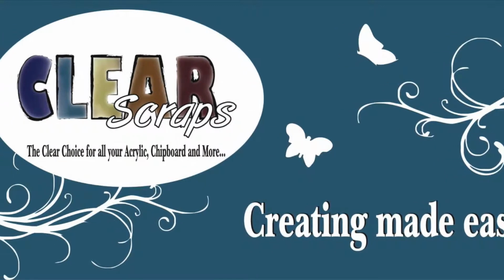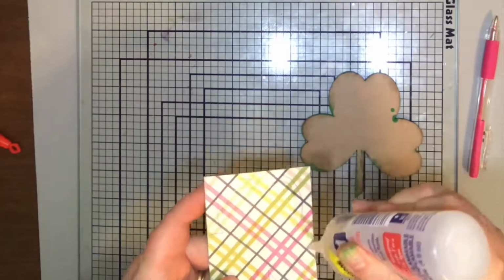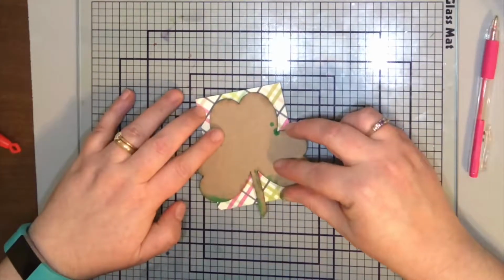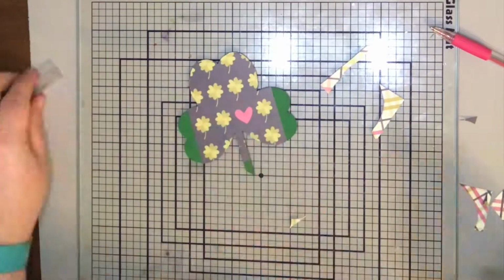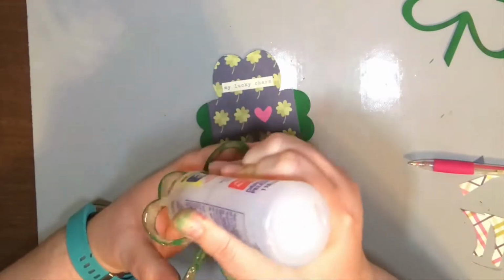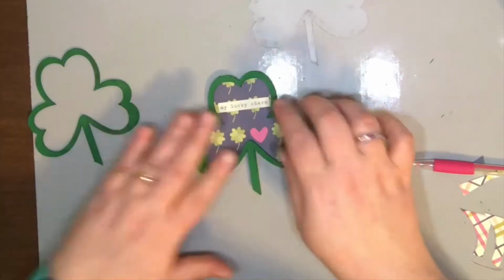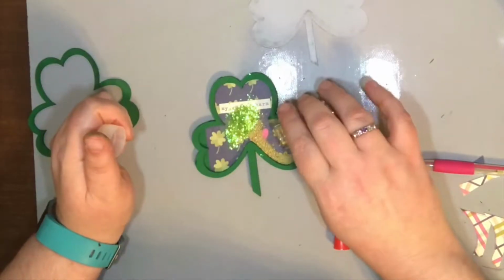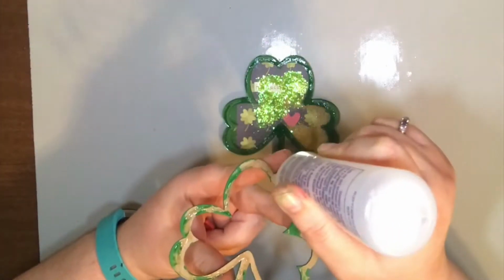Clear Scraps Shamrock Shaker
Clear Scraps Shamrock Shaker in the 2018 March Creating Made Easy kit.